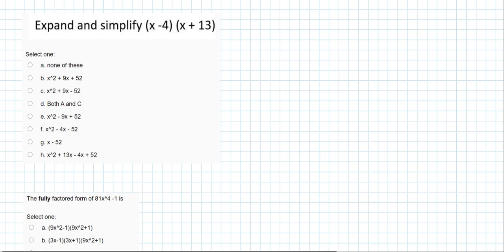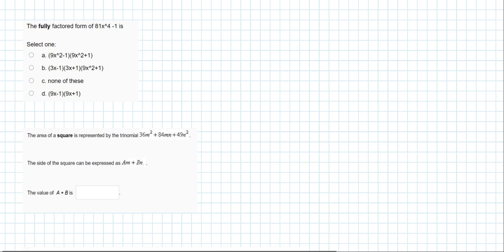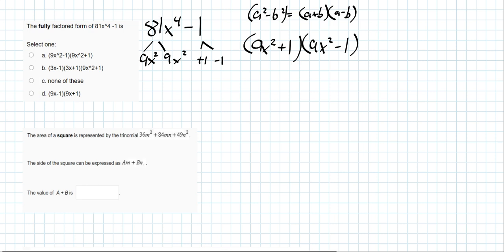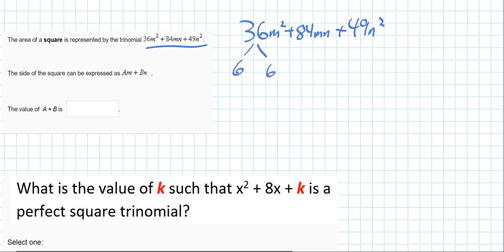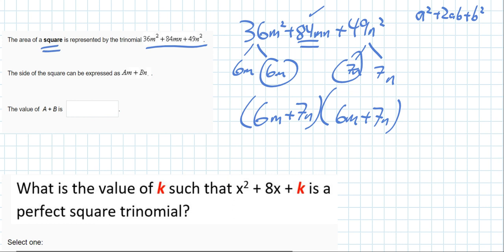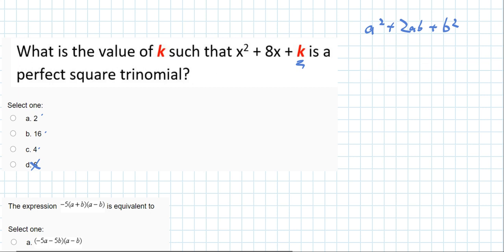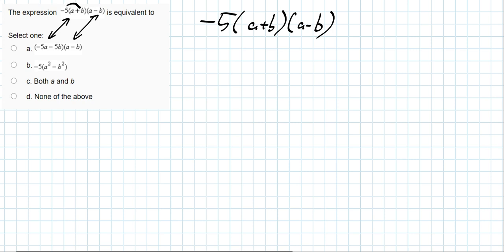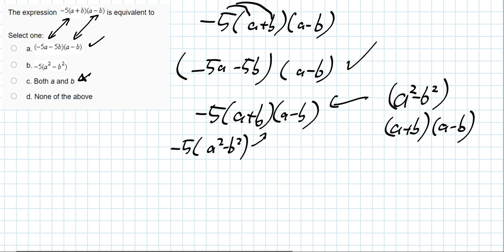10c u4 assignment page 1